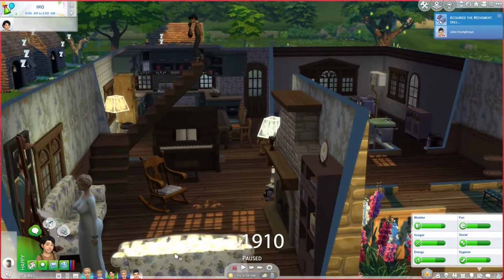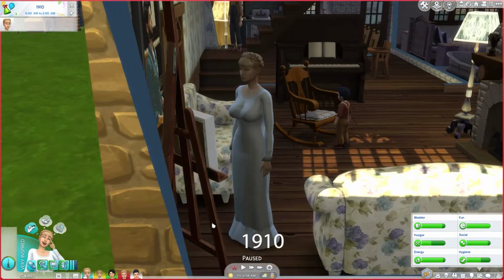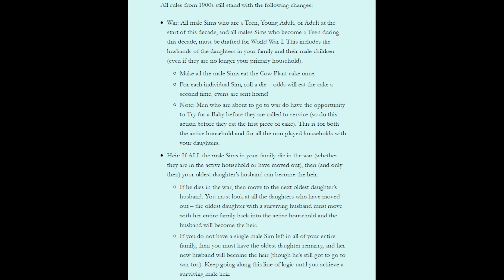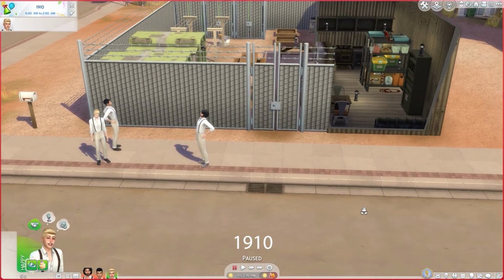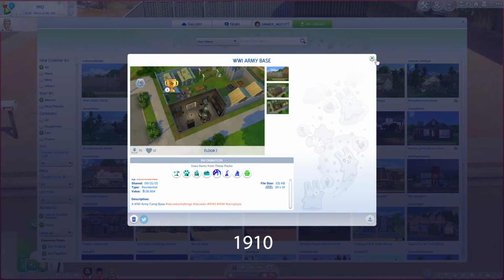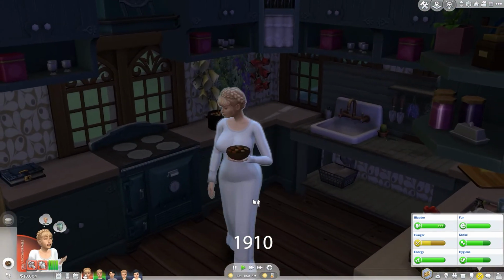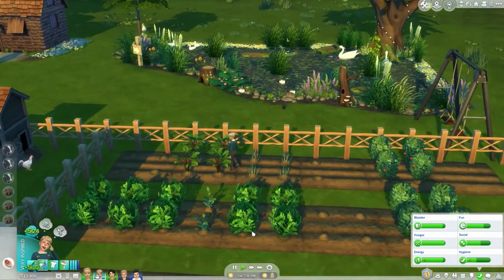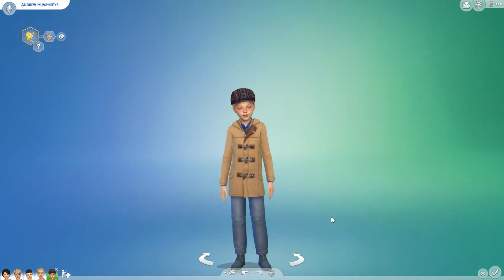💣DECADES |G1E19| 1910, We have arrived!!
The men are off to get ready for battle, what will come of our women and their families? Life continues on and Andrew is now a strapping young lad!

Note: My videos are PG-13 and they are not intended for children, as this game and some topics discussed involve many mature themes and story lines.

SOCIAL:
Origin ID: simmer_mistyYT

✧ YOUTUBE EQUIPMENT ✧
RECORDING: Nvedia GeForce Experience
MIC: Turtle Beach Recon Spark Gaming Headset with Microphone
EDITING: Adobe Premier Pro
GRAPHICS: Adobe Photoshop

✧I will Upload new videos as often as I can!